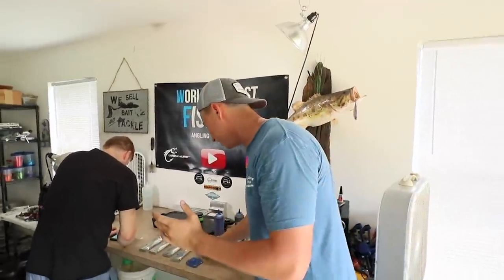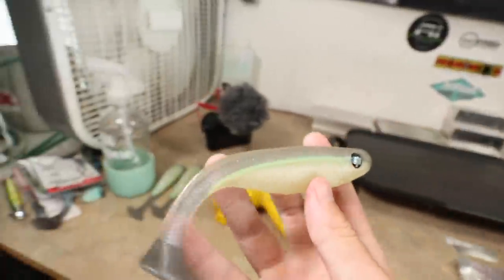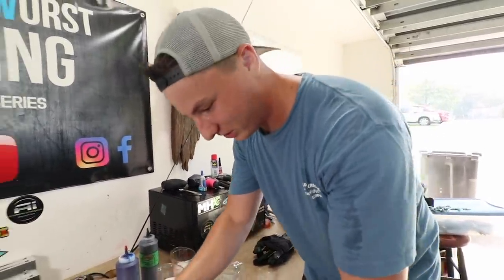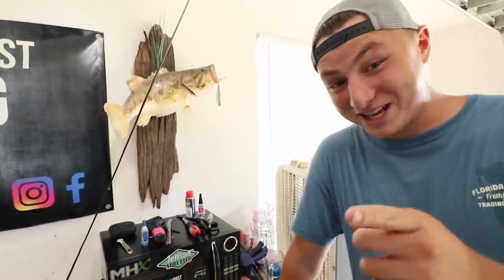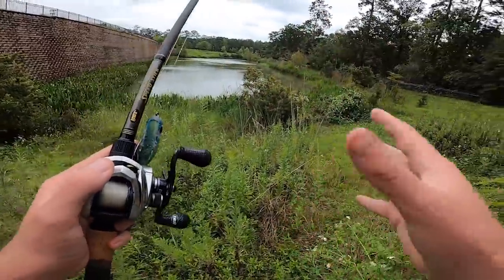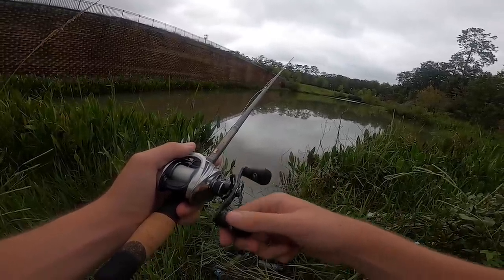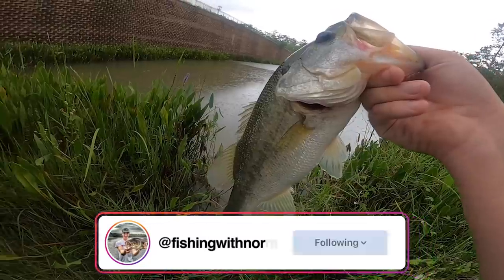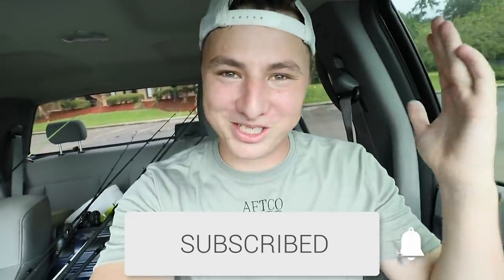Custom Making $100 Big SWIMBAIT And IT WORKS!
I custom make and hand pour a $100 big swimbait and this custom fishing lure works to catch big fish! This is the coolest home made fishing lure ever!

Yakpak: @FishingWithYakPak
World's Worst Fishing: @WorldsWorstFishing
Larry Melton: @LarryMeltonJr